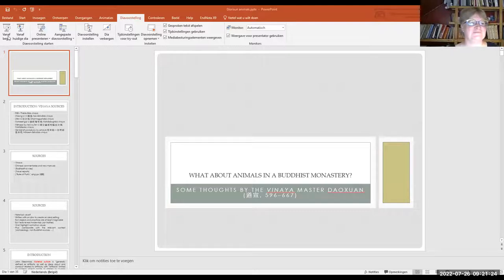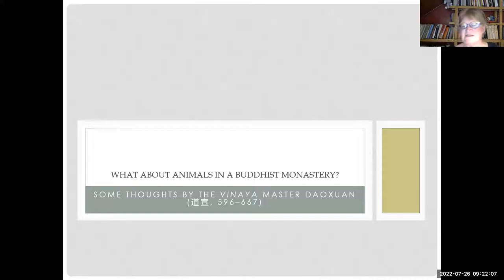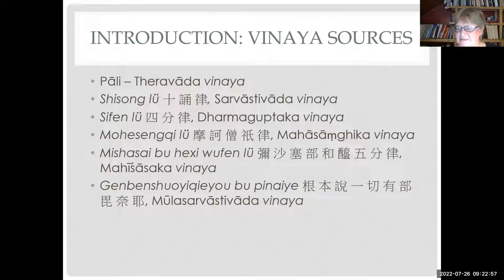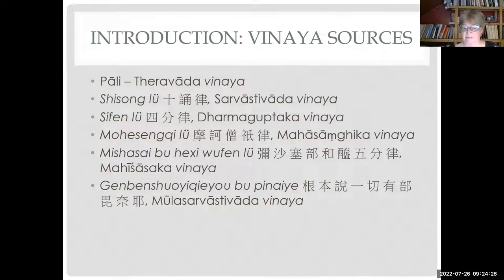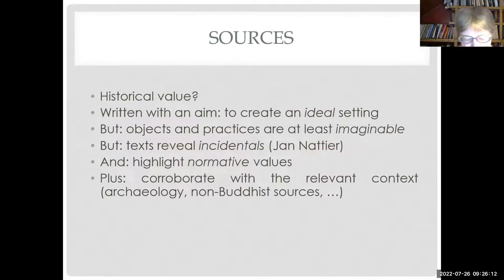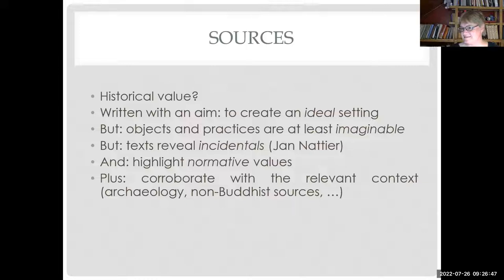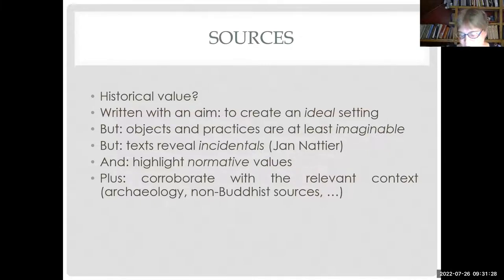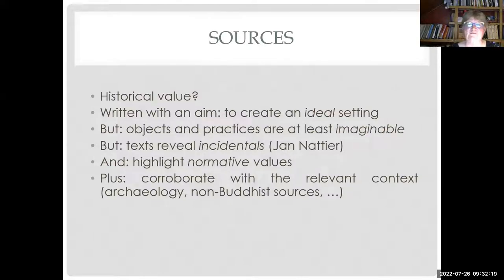“What about Animals in a Buddhist Monastery?”, Ann Heirman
“What about Animals in a Buddhist Monastery? Some Thoughts by the Vinaya Master Daoxuan (道宣, 596–667)”, presented by Ann Heirman at the 2022 Glorisun International and Intensive Program, co-organized by Glorisun Network for Buddhist Studies at UBC and Yale University. July 26, 2022, ONLINE, in collaboration with Yale University.